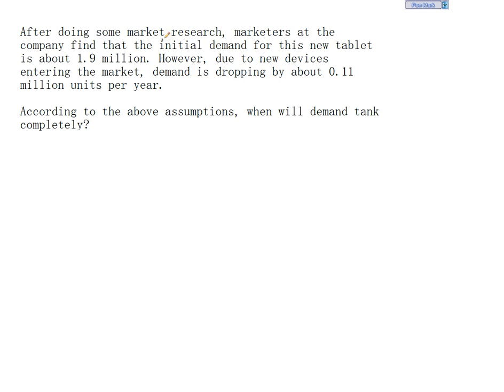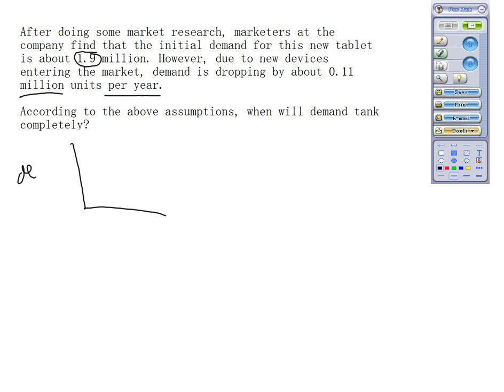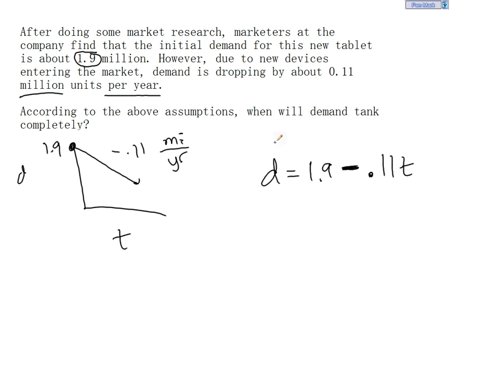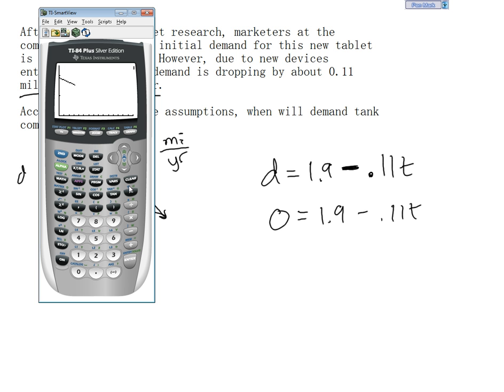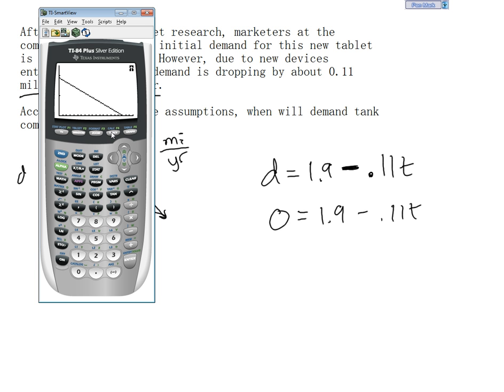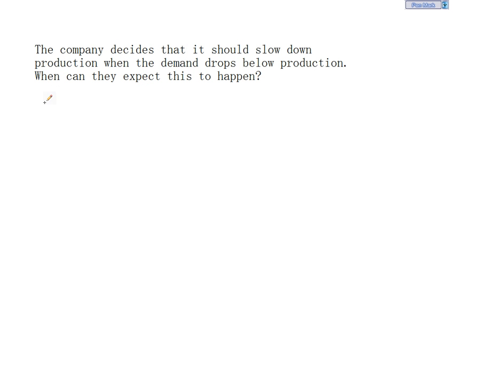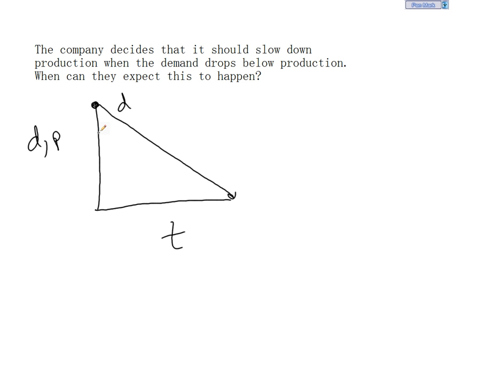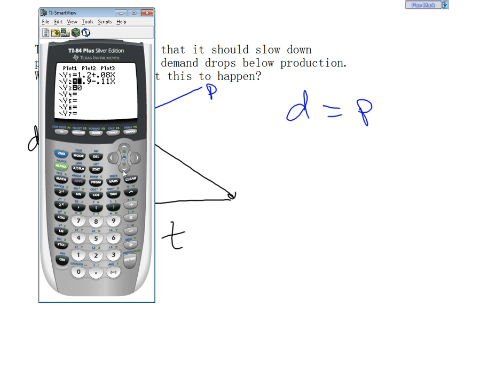MAT121: Intercepts and Intersections (Part 3)